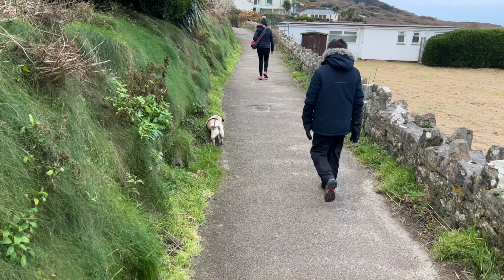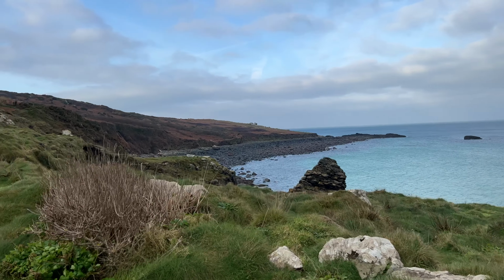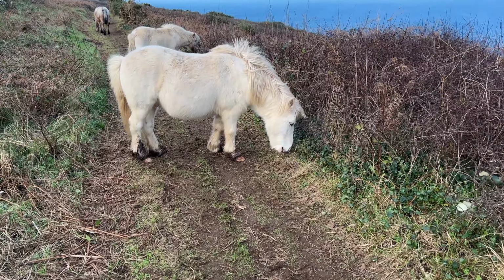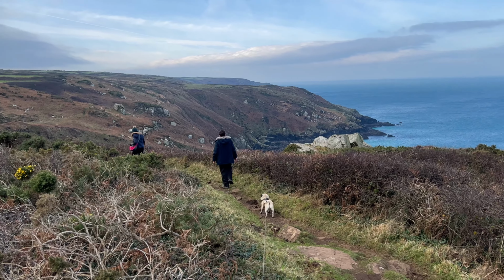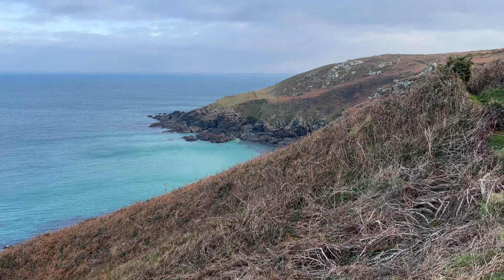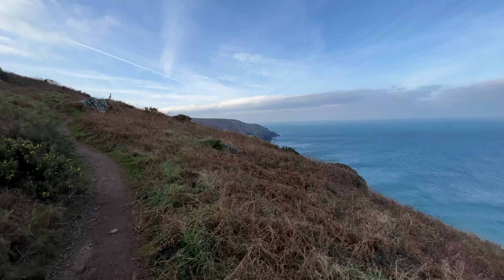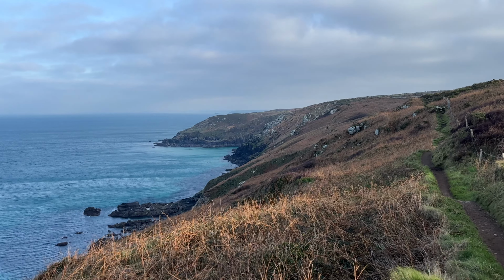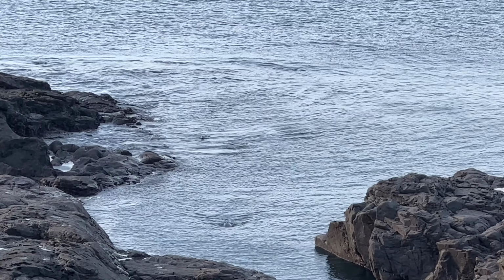St Ives to Zennor on the Coast Path Cornwall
TravelDog walks the dramatic and beautiful coast path from St Ives to Zennor. The walk which is about 6 miles is much tougher than you think as you are constantly climbing and descending the coast path. Look out for the wild ponies and magical stone ring.

The wind was so strong the sound is not great but the images from the iPhone 13 Pro Max in 4K are truly stunning. The route begins from Porthmeor beach and the Tate St Ives and finishes at the Tinner's Arms pub in Zennor.

Wikipedia - Zennor /ˈzɛnər/ is a village and civil parish in Cornwall, England, United Kingdom. The parish includes the villages of Zennor, Boswednack and Porthmeor and the hamlet of Treen. Zennor lies on the north coast, about 6 miles (10 km) north of Penzance,[1] along the B3306 road which connects St Ives to the A30 road. Alphabetically, the parish is the last in Britain. Its name comes from the Cornish name for the local saint, Saint Senara.[2]

Zennor Head is a coastal promontory north of the village. The cliffs rise over 60 metres (200 ft) from the sea and the highest point of the headland is 96 metres (314 ft) above sea level.[1] The village itself is at an elevation of around 110 metres (360 ft).

Zennor lies within the Cornwall Area of Outstanding Natural Beauty (AONB). Almost a third of Cornwall has AONB designation, with similar status and protection as a National Park.

About a mile east of the village is the Zennor Quoit megalithic site.[3]

Helen Dunmore's 1993 novel Zennor in Darkness is set in and around the village in 1917 when D. H. Lawrence lived nearby. Zennor is also mentioned in the Ulysses Moore series of books, written by Pierdomenico Baccalario; in fact near Zennor and St Ives there would be the mysterious hamlet of Kilmore Cove, the place where the series is mainly set.